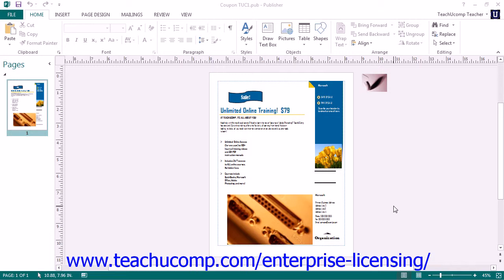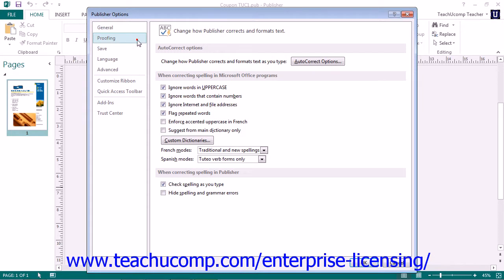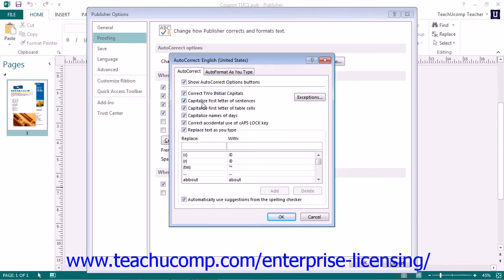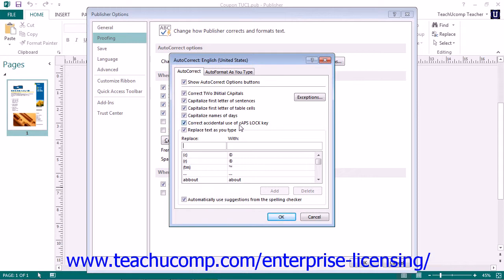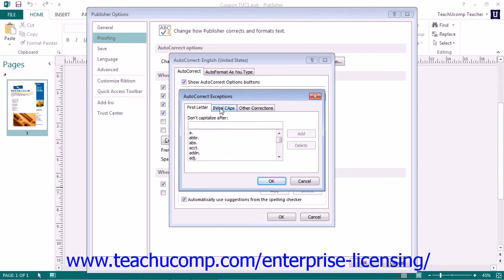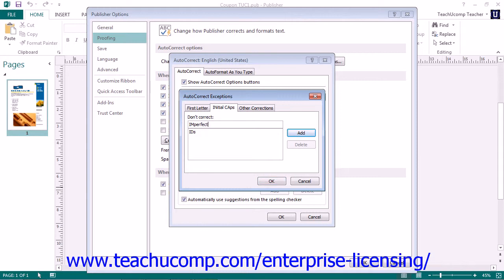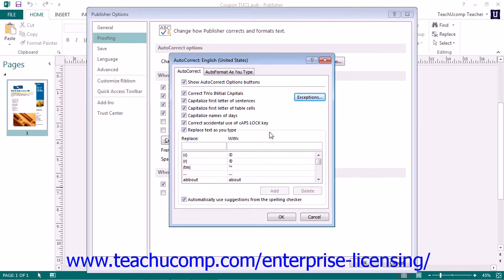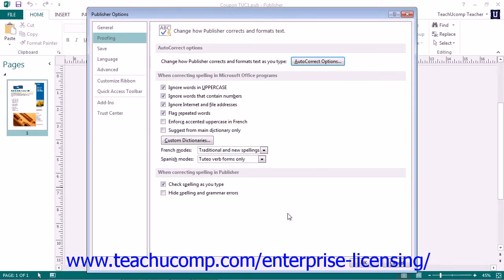Microsoft Office Publisher Tutorial 2013 Basic Skills 3.12 Employee Group Training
A clip from Mastering Publisher Made Easy: Using AutoCorrect. Get a FREE demo of our training for groups of 5 or more